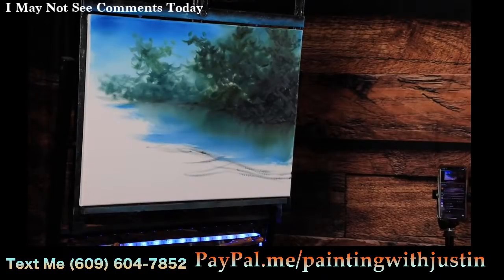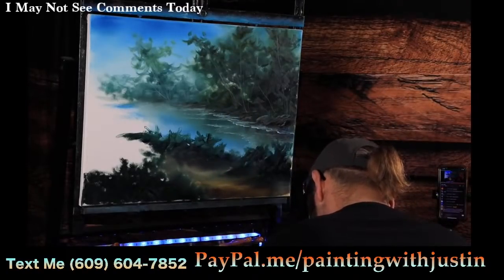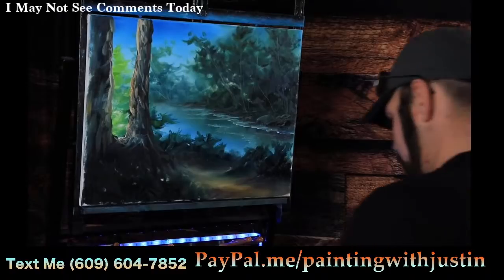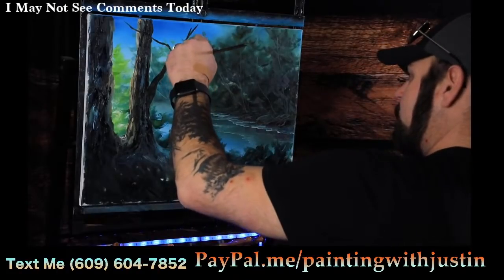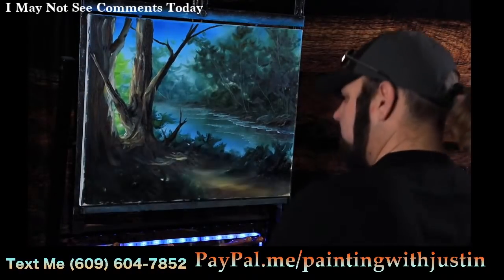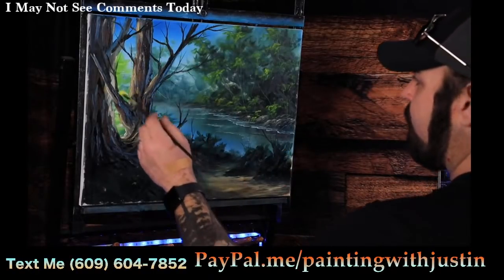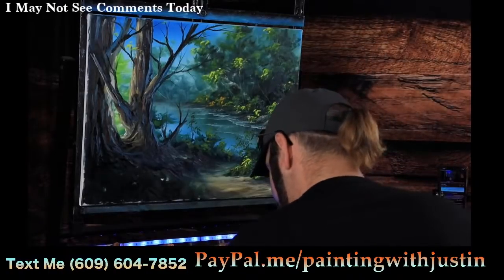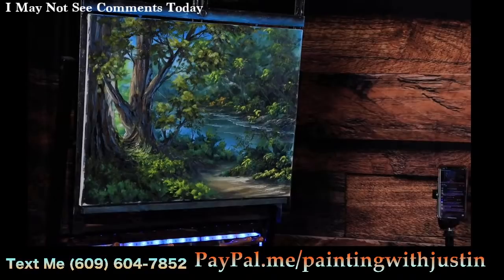**LIVE PAINTING** How To Paint A Landscape From Memory | Oil Paint | Paintings By Justin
Anyone who wants to donate will help me stay on youtube and further this mission.

Painting really helps with stress, anxiety and depression !! Please give it a try !

Never lose hope ! You got this ! Let’s get through it together !

Classes click workshops to sign up !!

Colors I use in every painting !!

Titanium white
Prussian blue
Ivory black
Burnt umber
Sap green
Cad yellow
Cad red
Yellow ochre
Alizarin crimson

Facebook.com/paintingsbyjustinwozniak

Instagram.com/paintingsbyjustinwozniak